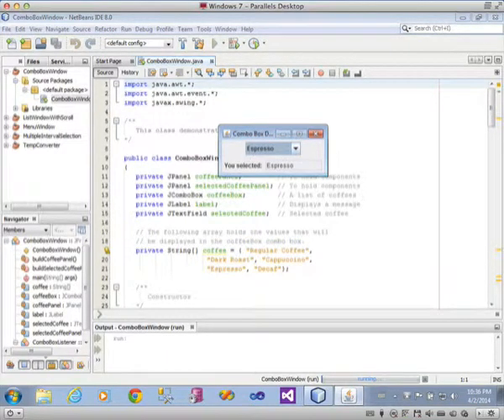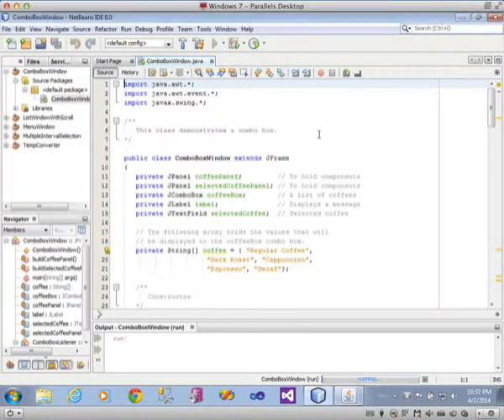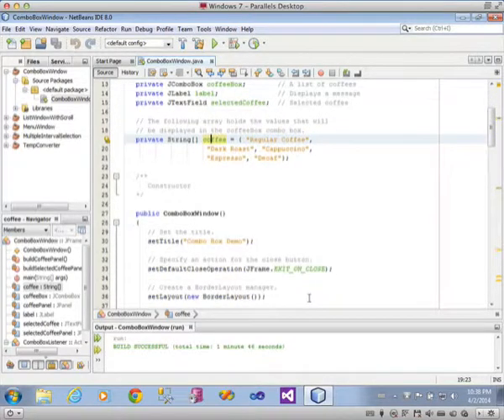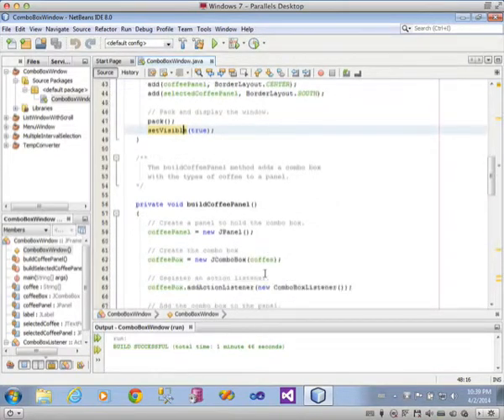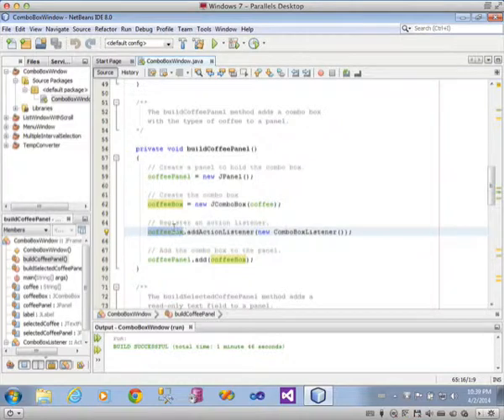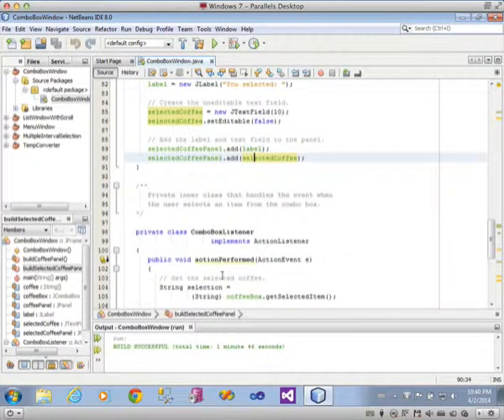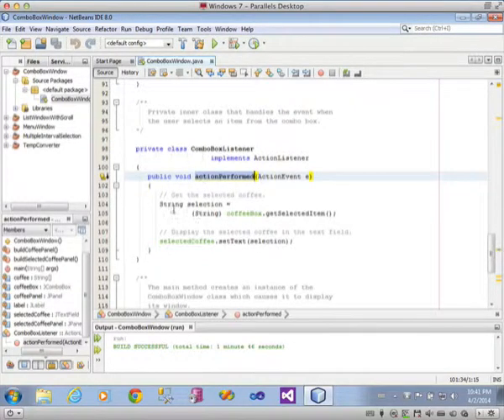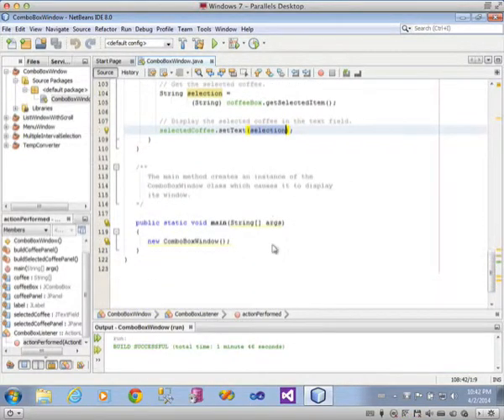CIT 130 Week 9 Exercise 3